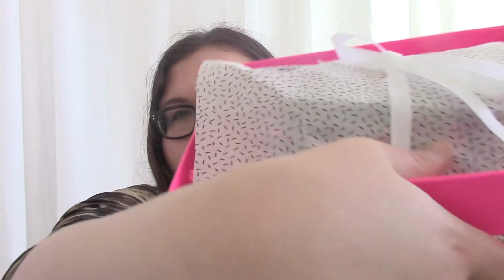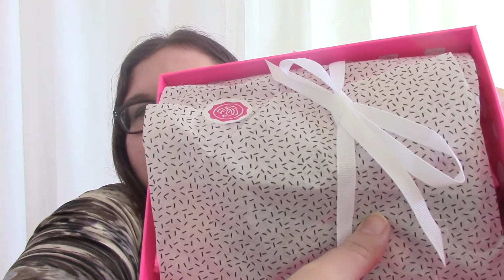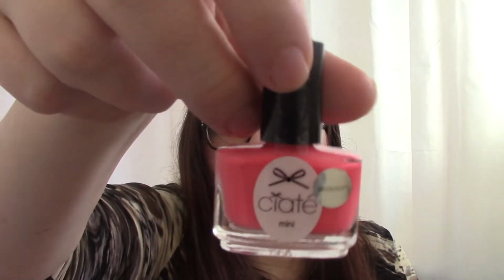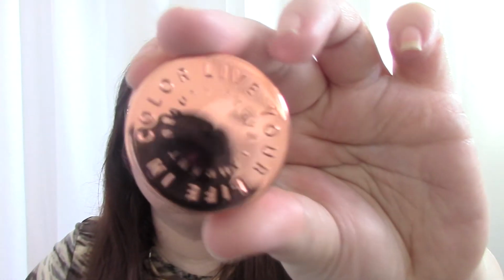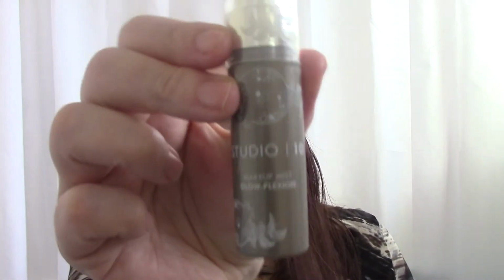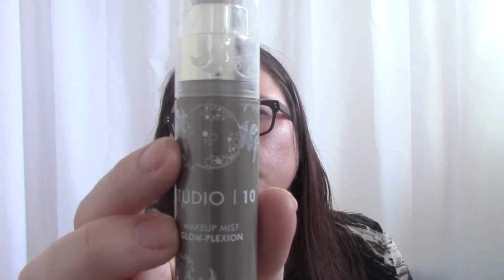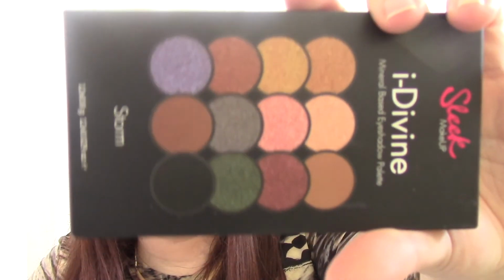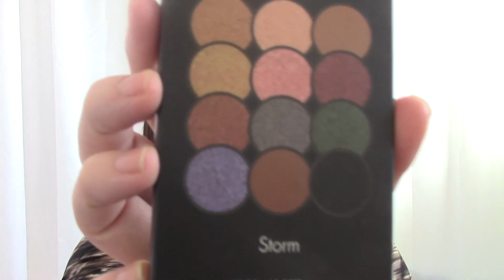Unboxing Glossybox UK February 2018 Edition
Hi Guys x Today I'm unboxing the February 2018 edition of Glossybox x You can find out more about Glossybox here
My box contained:
Ciate Mini Nail Polish 5ml - Lucky 7 - RRP £6
Steve Laurant Lip Gloss - Nude Pop - 3.5g Full Size  - RRP $22
Studio 10 Beauty Make Up Mist Glow-Plexion - 20ml Mini Size
Icona Milano Emotion Allowed Waterproof Mascara - 10ml Full Size - RRP £15
Sleek Make Up i-Divine Eyeshadow Palette - Storm - Full Size - RRP £8.99